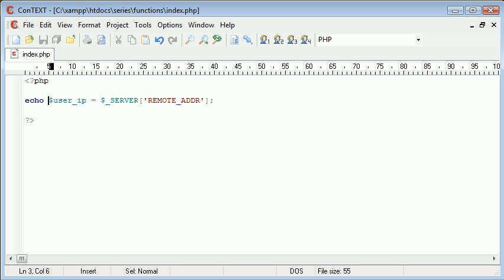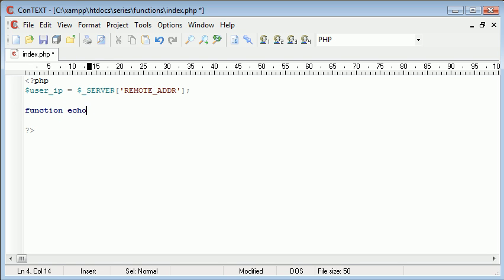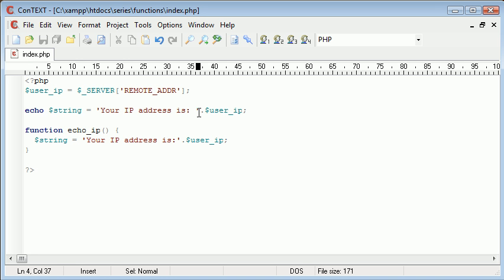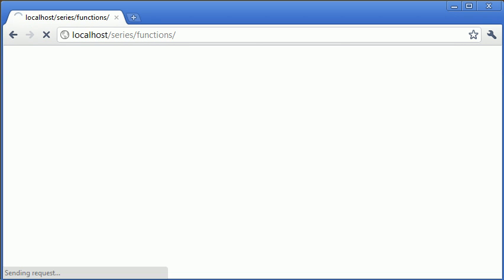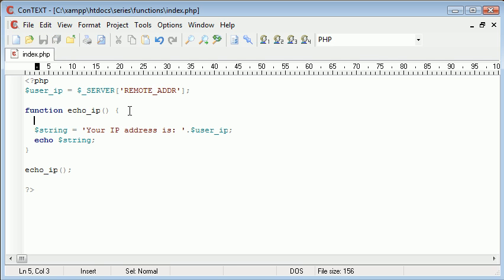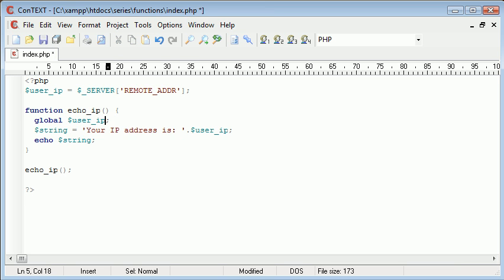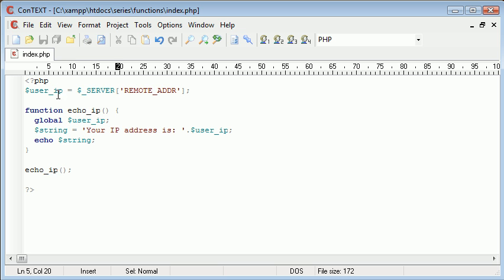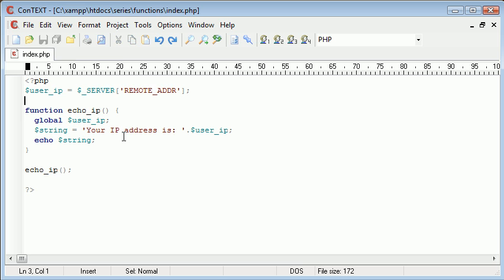Beginner PHP Tutorial - 33 - Global Variables and Functions